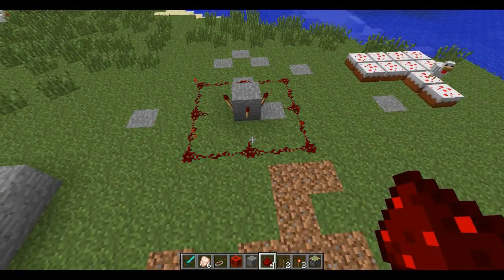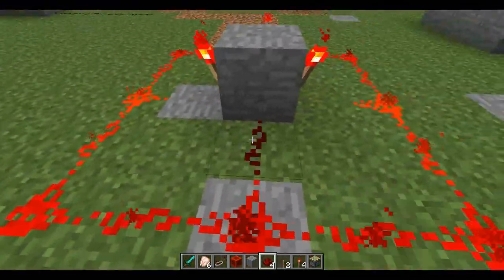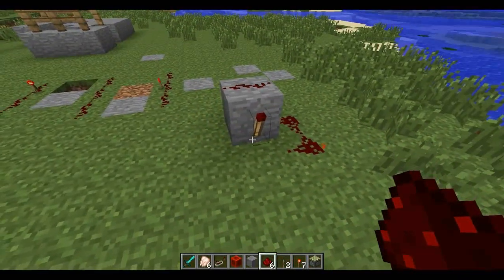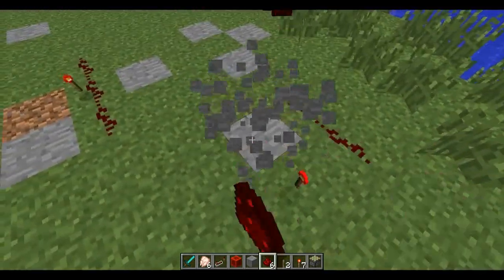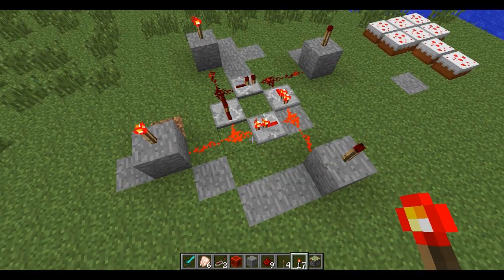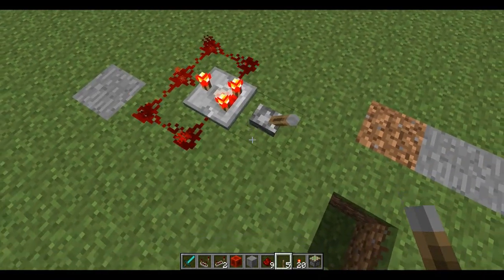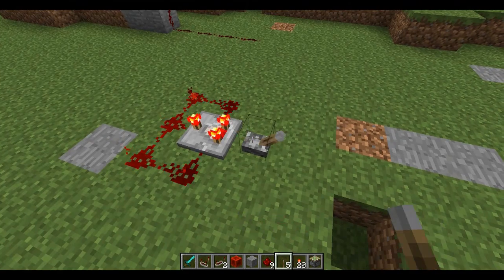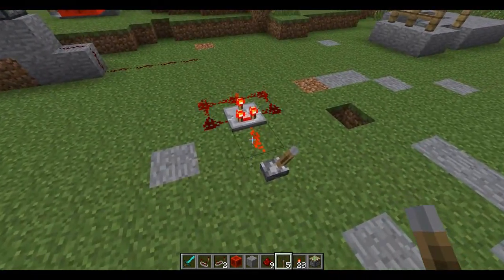Minecraft Super Fast Redstone Clock Tutorial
Faster redstone clocks.  New and updated.